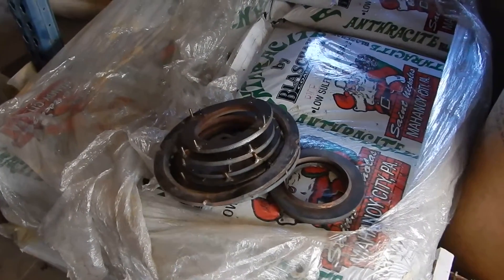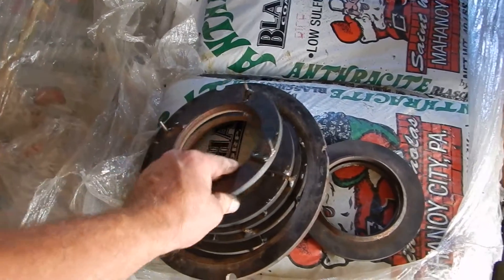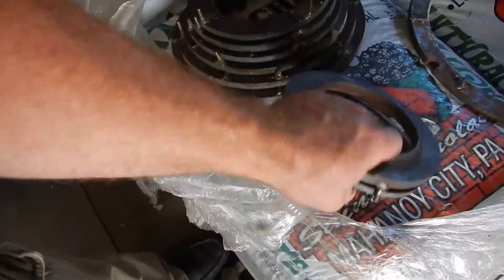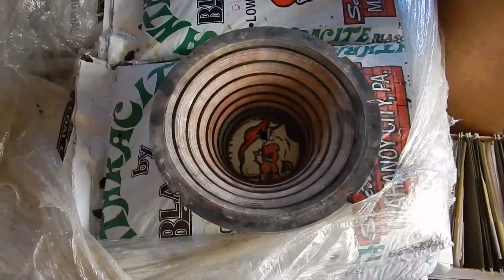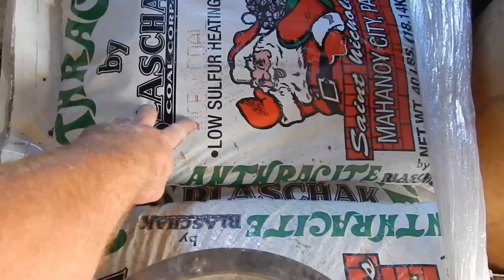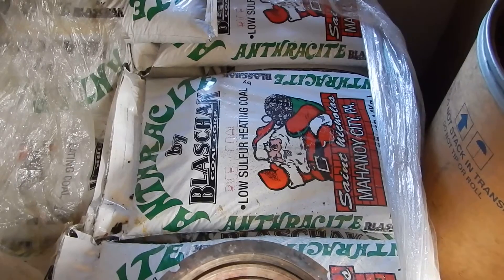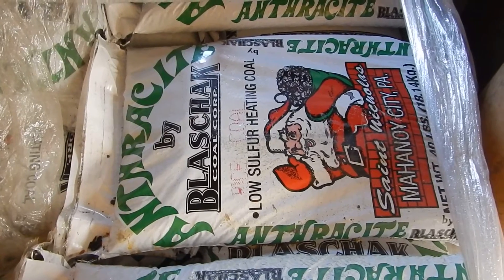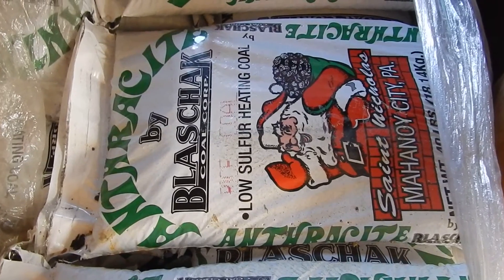MessickStove.com - DS Stove Coal Stoker Boiler Burn Pot NEW for 2016-2017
High Efficiency Auger Fed Rice Coal Stoker Boiler

Shout Out for: Blaschak Coal Corp.

The DS Stoker Boiler is new this heating season. Be one of the first to purchase one or two.

ONLY A VERY SMALL AMOUNT OF THESE UNITS WILL BE MADE THIS FALL FOR SALE. More will be made in 2017.

This boiler has been tested and has over 2000 burning hours.

EASY TO USE AND BUILT WITH VERY LITTLE MOVING PARTS

52,000 to 200,000 btu’s Burns Rice Coal
Can Heat Your Domestic Hot Water
Heats up to 3500 sq. ft area
Heat exchange tubes (7)
1160 lbs.
2 Bushel ash pan
1/4” thick steel for the pot
stainless steel bolts
hour meter
simple set and run controls
8” exhaust
controls can be setup either on the left or right side.

If Red light indecator is lit, then unit is running.

Plug in for power source. Means it can be plugged into a normal outlet for power.

Designed that the parts can be replaced.

Saftey features: If the boiler gets to hot or to cold the unit will shut it's self off.

more infomration to come...